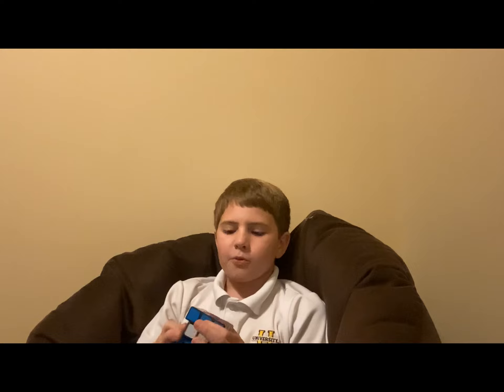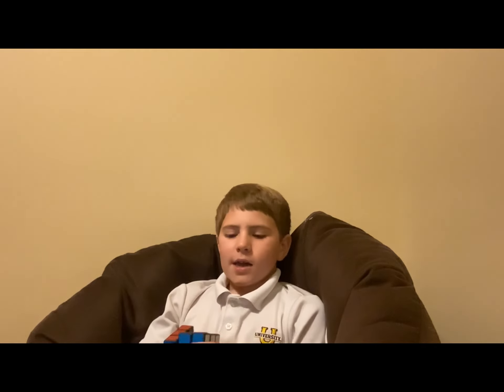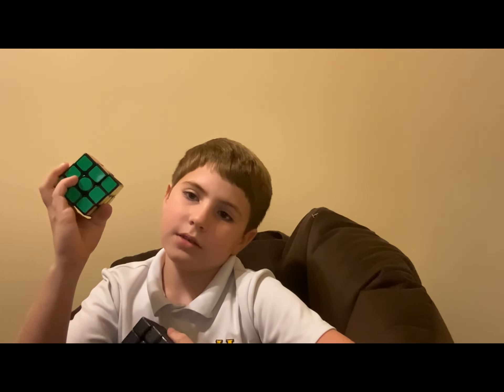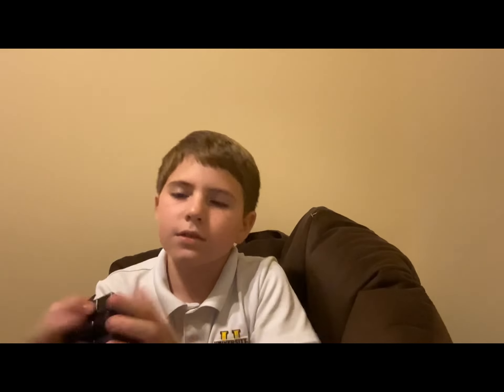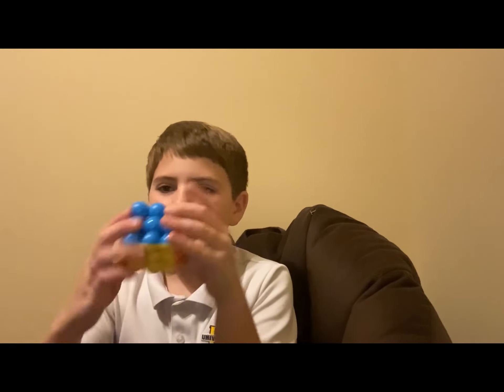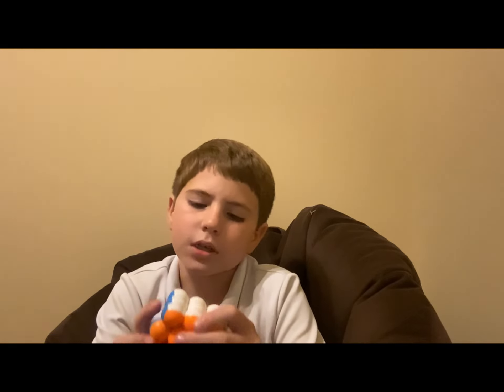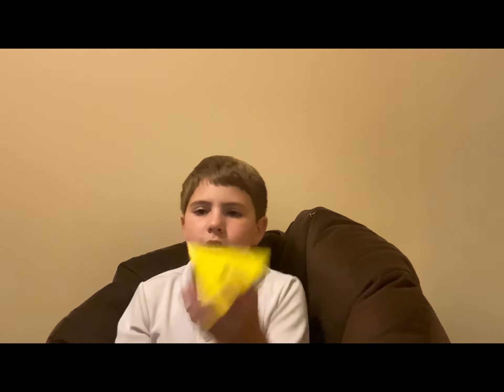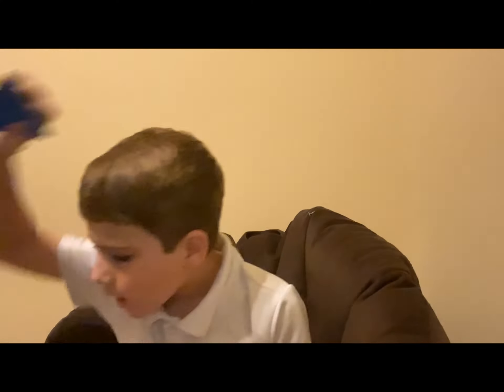Showing my Rubik’s cubes to you